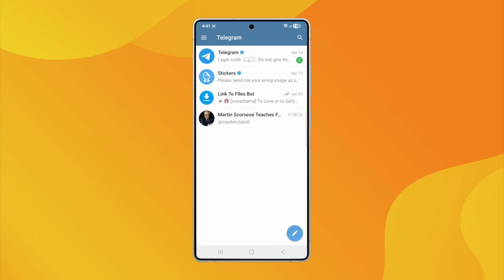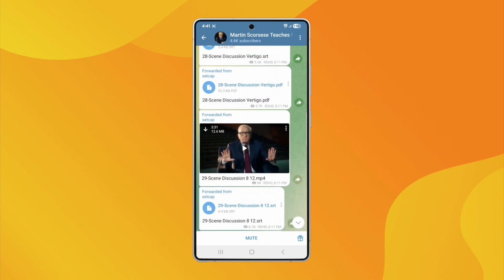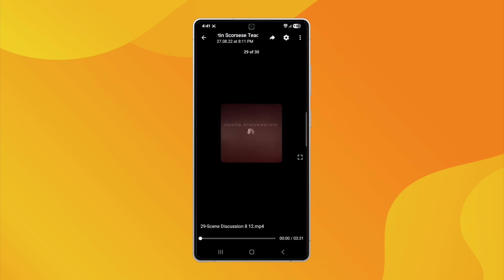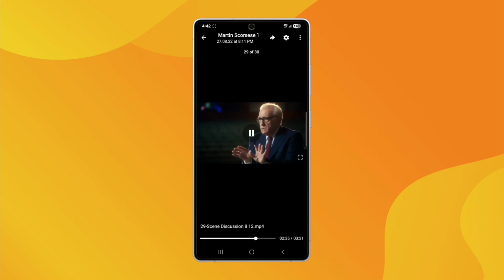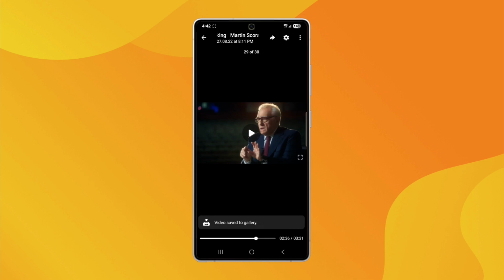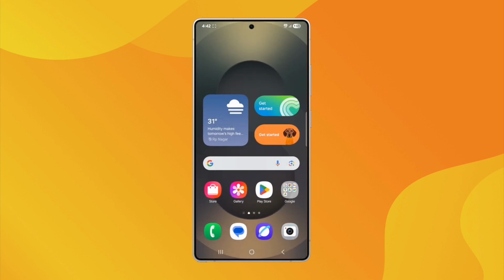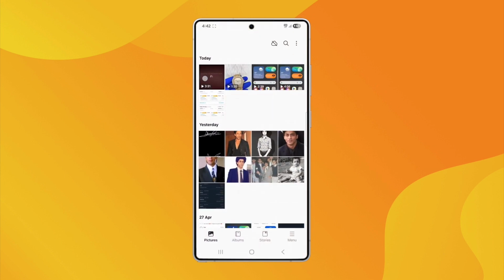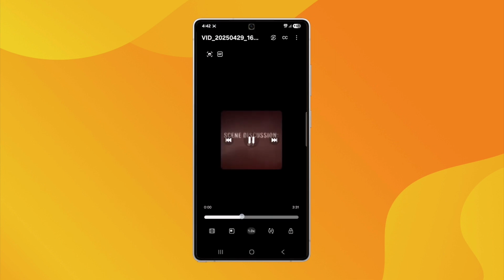How to Easily Download Telegram Videos to Your Phone's Gallery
📥 Save Your Favorites: How to Easily Download Telegram Videos to Your Phone's Gallery! 📱🎥

Are you looking to save your favorite videos from Telegram directly to your phone's gallery? In this quick and easy tutorial, we’ll show you how to download Telegram videos effortlessly, so you can enjoy them anytime, anywhere! Whether it’s a funny clip, an important message, or a memorable moment, we’ve got you covered.

🌟 What You’ll Learn:

Step-by-step instructions on how to download videos from Telegram to your phone’s gallery.

Join us as we help you make the most of your Telegram experience by saving those cherished videos! Perfect for anyone who wants to keep their favorite content at their fingertips.